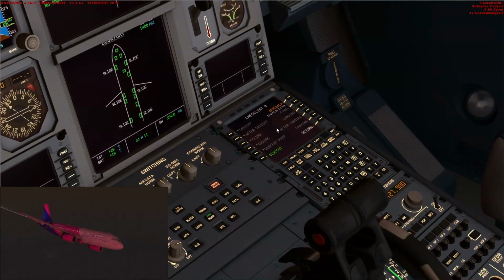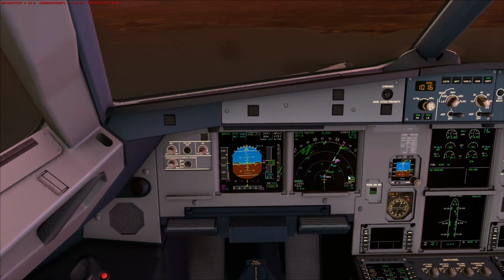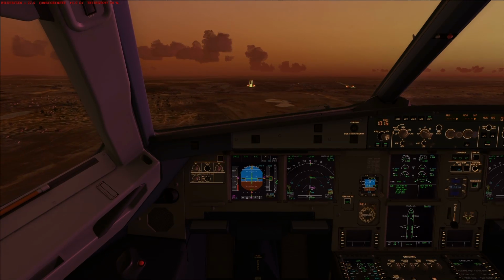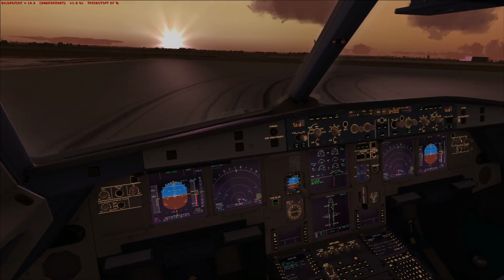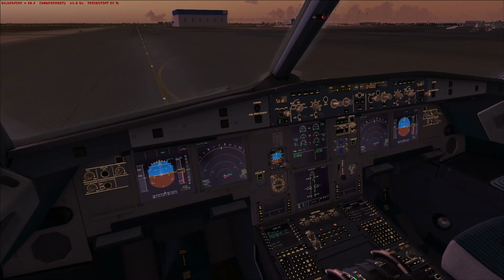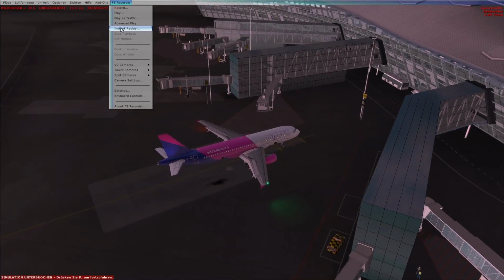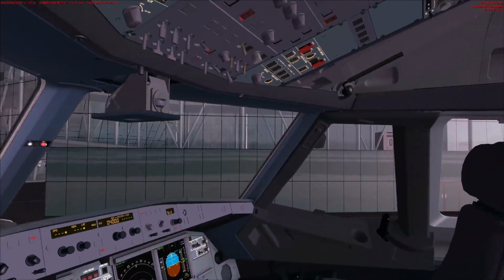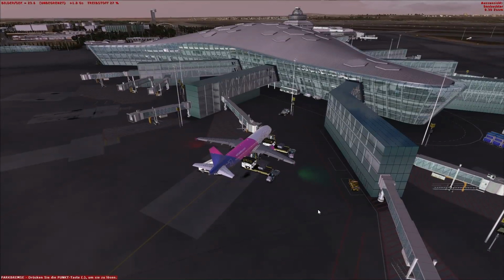Microsoft Flight Simulator X | Budapest (LHBP) - Baku (UBBB) | Airbus A320 [5/5] | English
Today we fly with a Airbus A320 of Wizz Air from Budapest (LHBP) to Baku (UBBB).

Add-Ons:
• REX Essential PLUS with OverDrive
• MyTraffic 2013
• GSX
• Active Sky Next
• EditVoicepack
• Ground Environment X
• Baku X
• LHS - Budapest Liszt Ferenc LHBP
• Airbus A320/A321